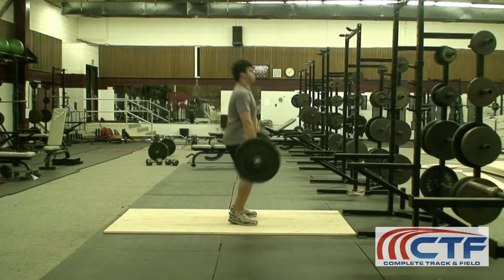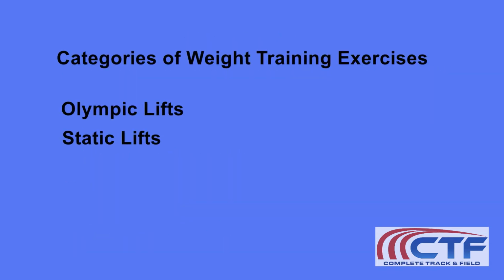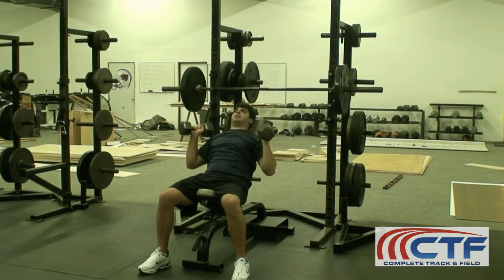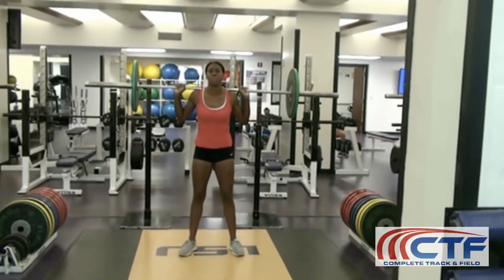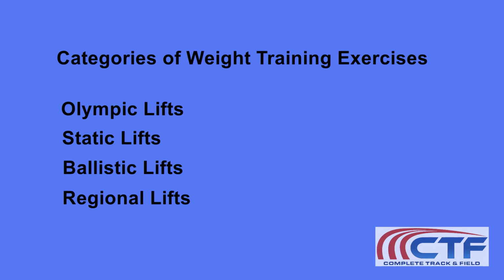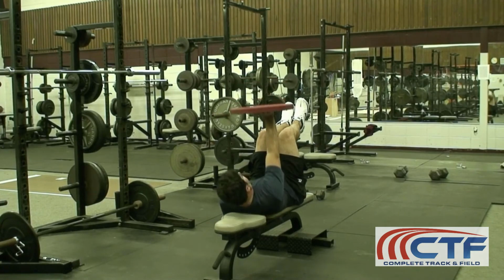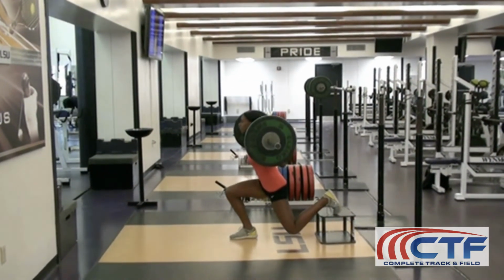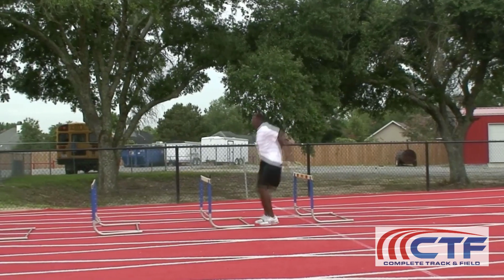Advanced Weight Training Design for Speed & Power Sports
World Class sports performance coach Boo Schexnayder completely details the process of planning and writing weight training workouts for speed and power.